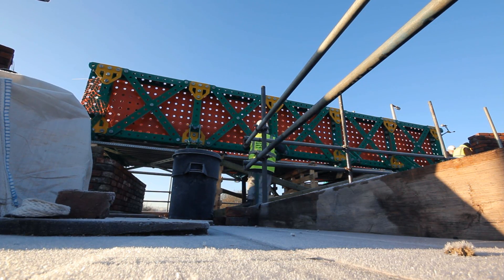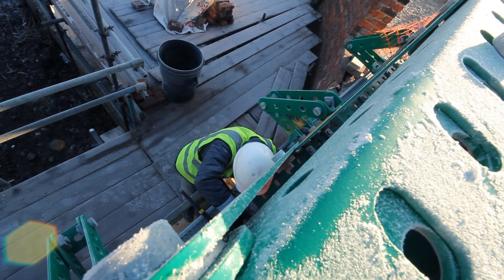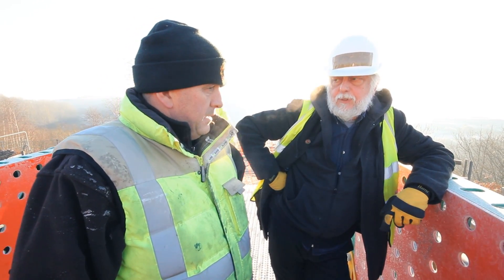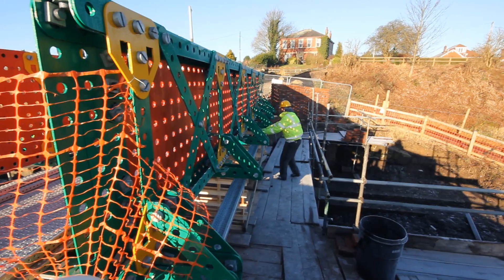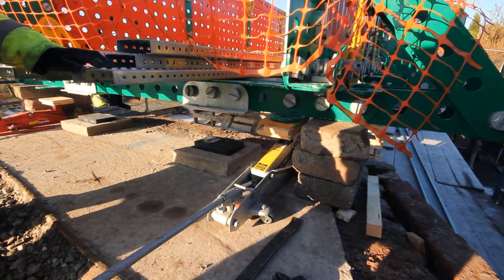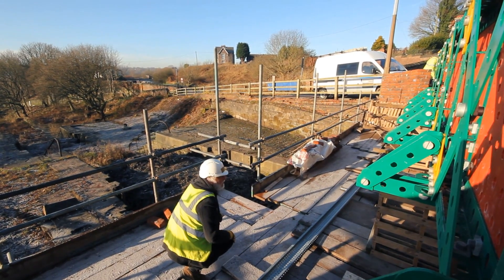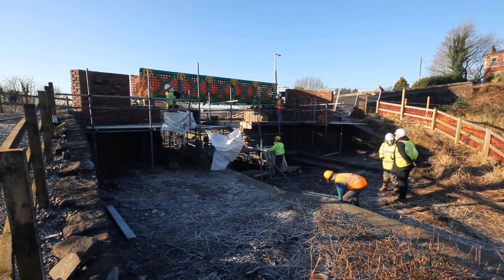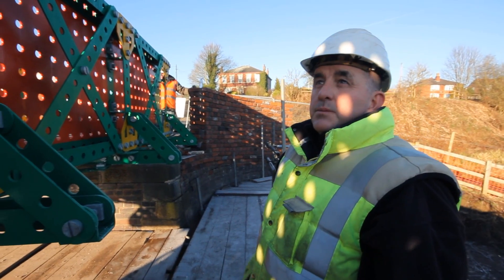Meccano bridge construction on the Manchester, Bolton & Bury Canal, part 4: 11 December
It's a frozen but absolutely beautiful winter morning at Nob End as the society prepares to remove the bridge's supports and bolt the decking down.